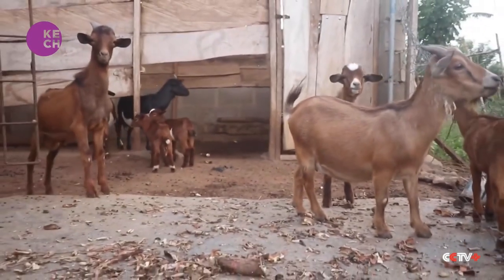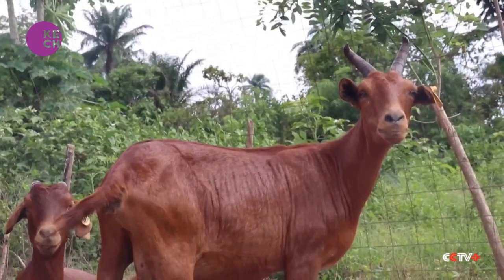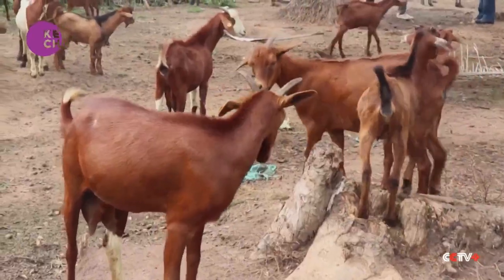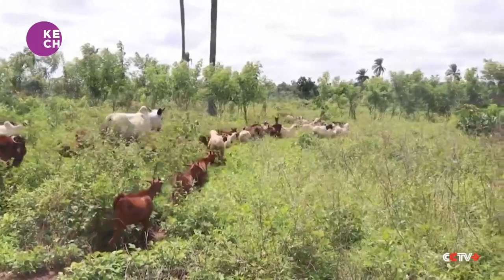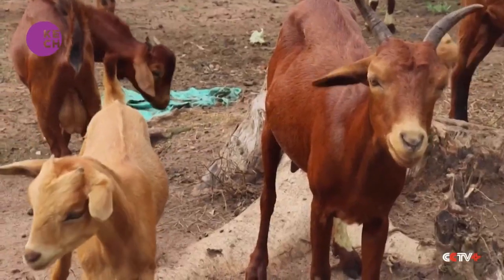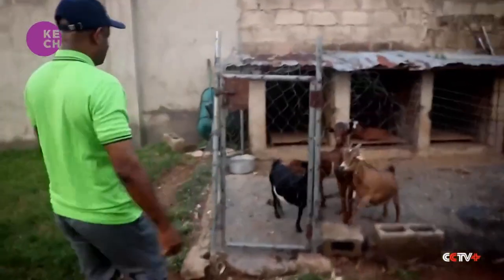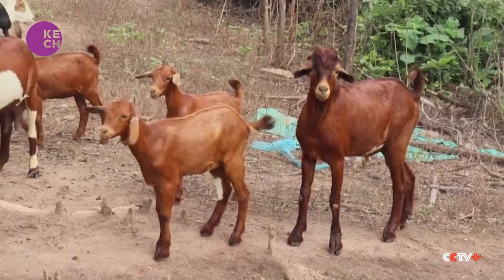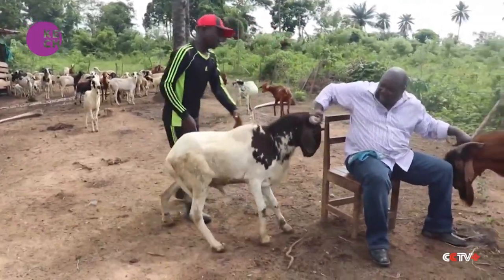Climate-smart goat and sheep farming increases meat production in Nigeria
A Nigerian university is using what it calls climate-smart goat and sheep farming to increase meat production in the country. The process involves cross breeding and adaptation of goats and sheep from different parts of Nigeria to come up with a unique breed that's disease resistant and can survive in difficult environments.